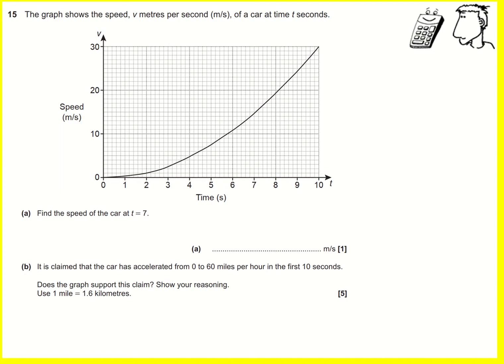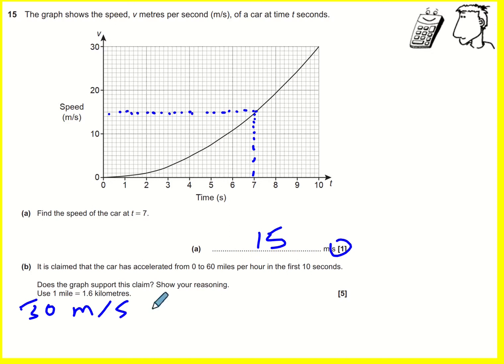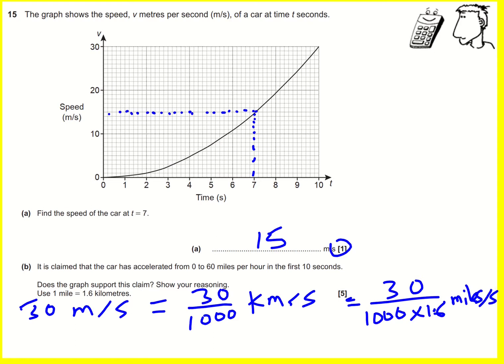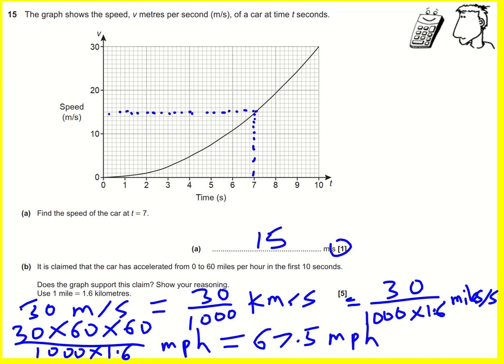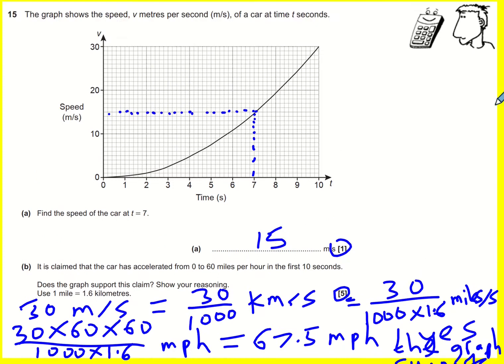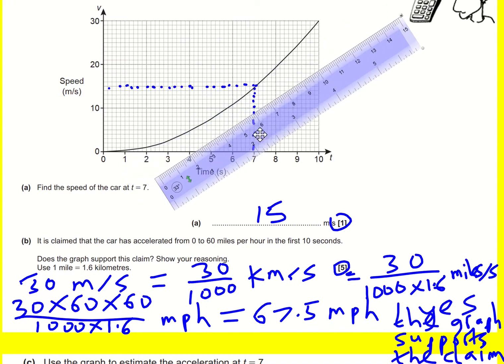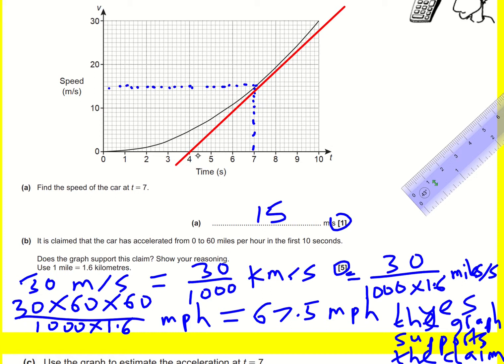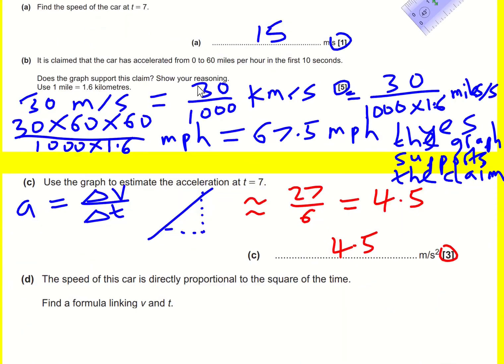GCSE OCR Jun 2017 4H q15 speed-time graphs (Maths: higher tier past paper)